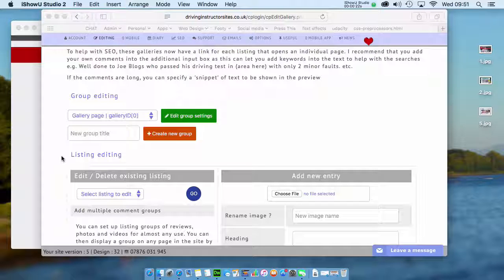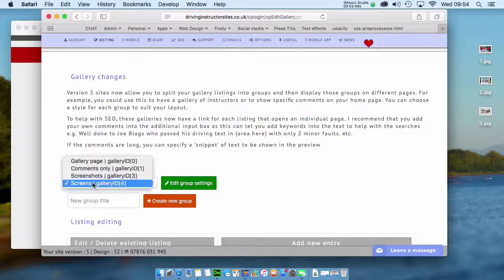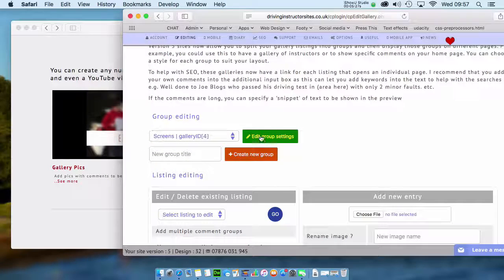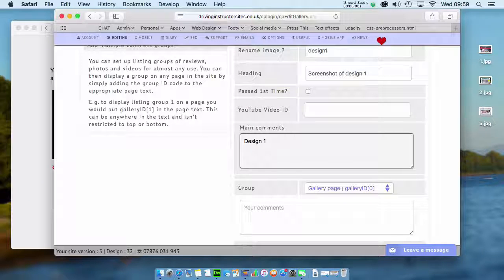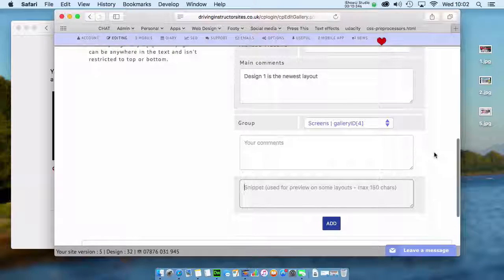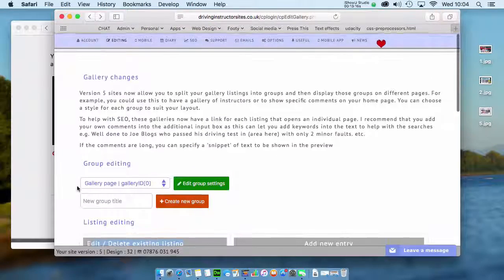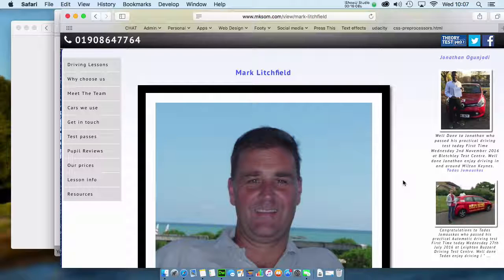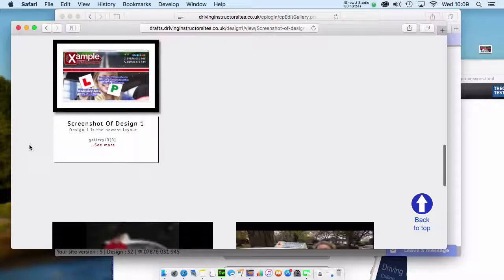Using the new gallery feature on your site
Control panel : Using the new multi-gallery feature